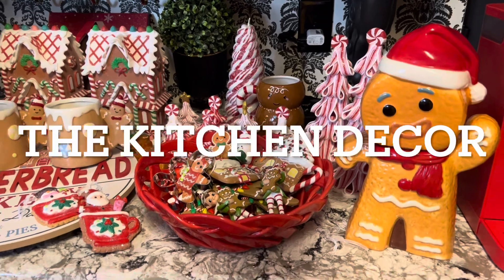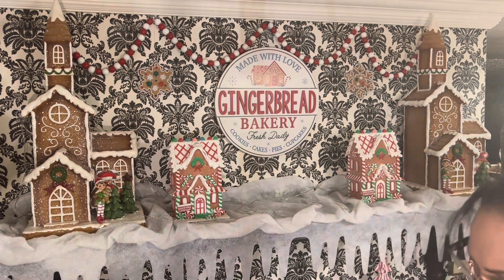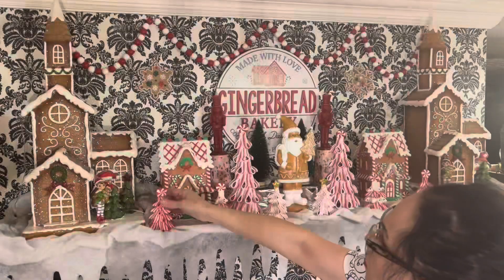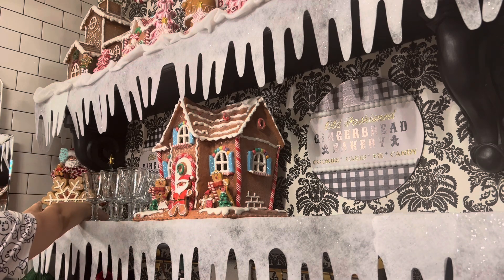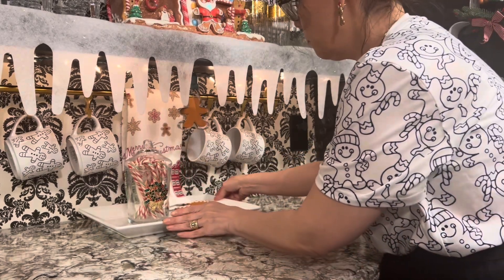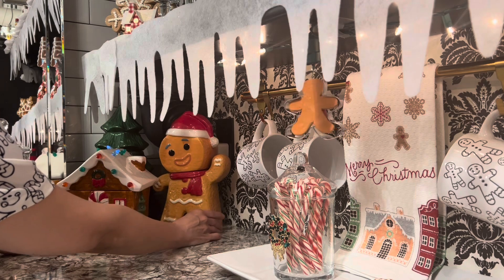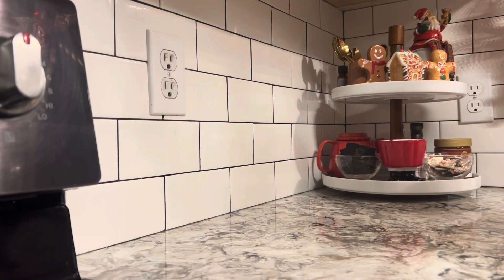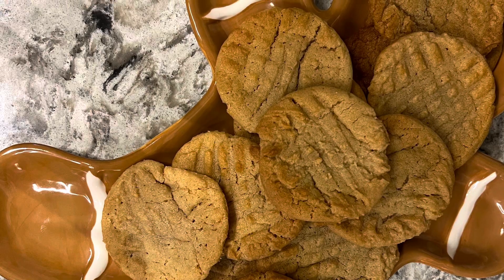NEW | 🎄 CHRISTMAS KITCHEN DECORATE | GINGERBREAD AND CANDY CANE INSPO. | 2023